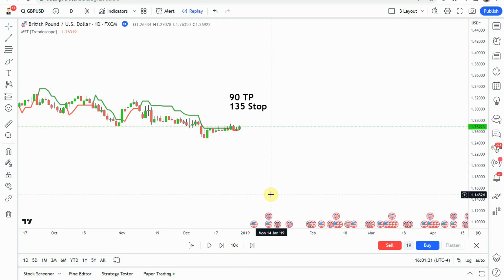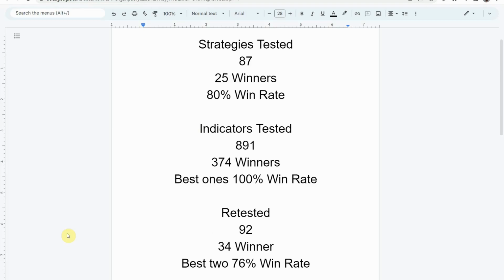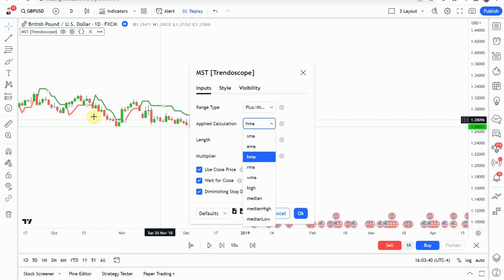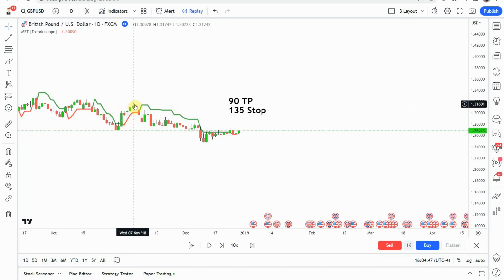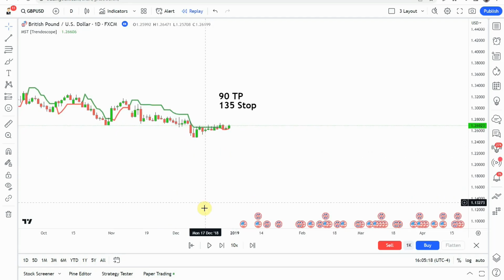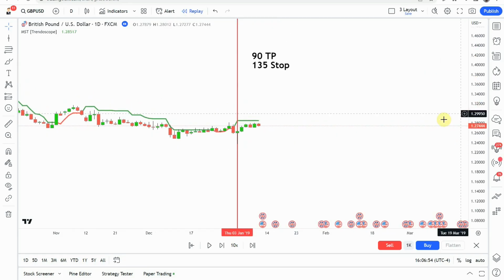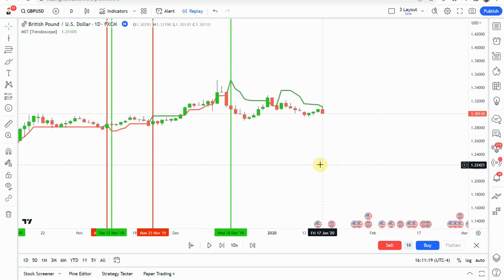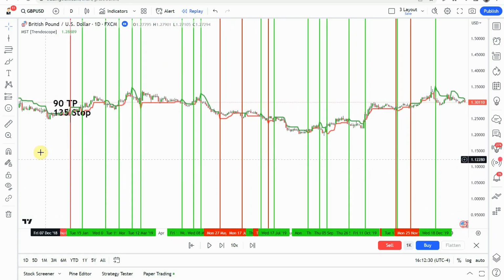Best Free Indicators on Tradingview | Master Supertrend Indicator Testing